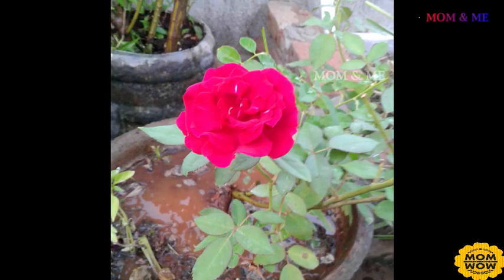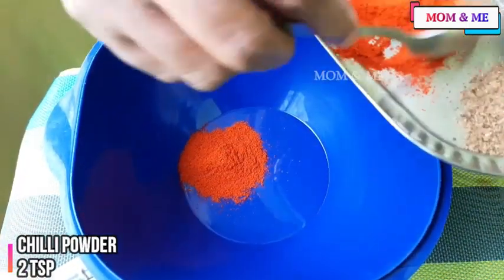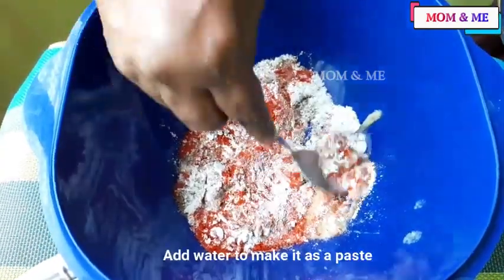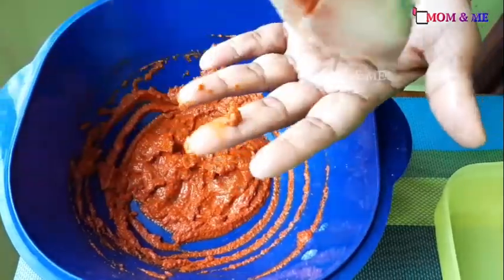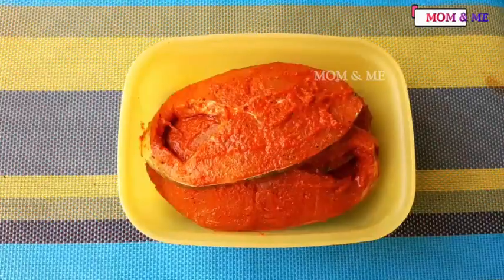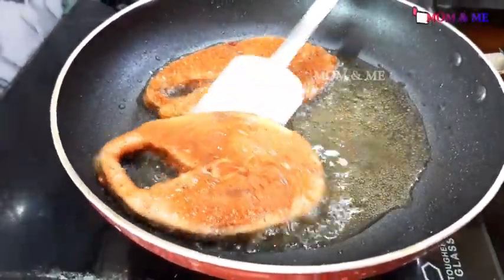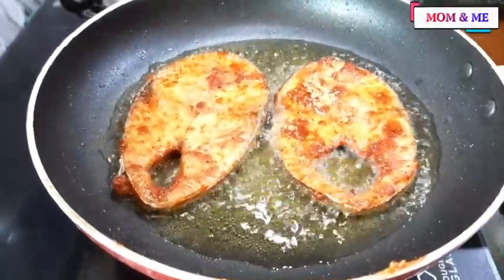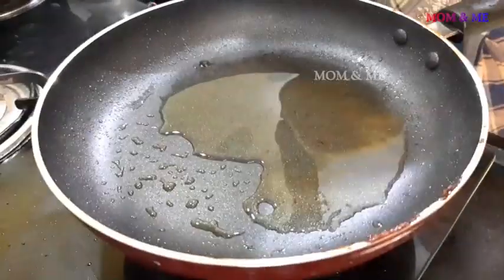Vanjaram Fish Fry Recipe in Tamil | Vanjaram Meen Varuval | மீன் வறுவல்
Hello Friends, Today's recipe is Seer Fish Fry / Vanjaram Meen Varuval. This Spicy South Indian Style Fish Fry tastes magical when paired with Sambar or Rasam rice as a side. This recipe requires minimal oil (shallow fry) but still has a crunchy outer and the masalas provides delightful experience to taste buds. It's so simple to make this healthy and delectable recipe, so do give it a try and share your experience in the comments section 😀.

► Visit our other Cooking videos:-

► Visit our Terrace Gardening videos:-

► Visit our Skin Care videos:-

You have reached the end of the Description. Have a great day 🙂.